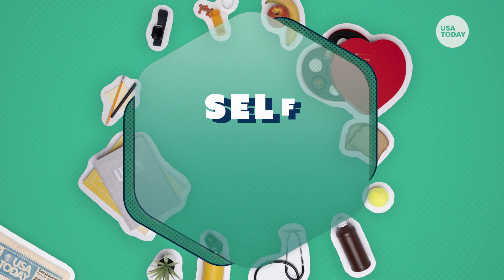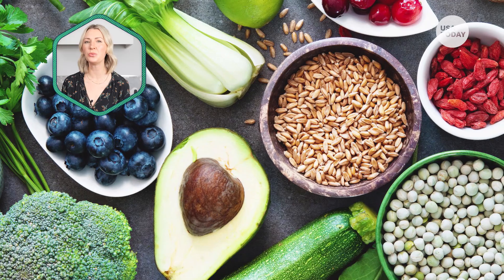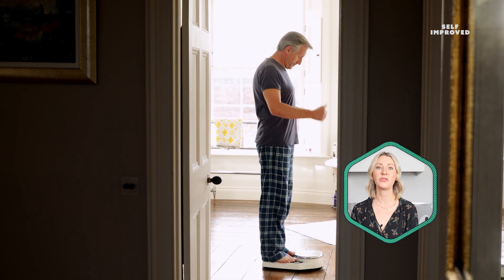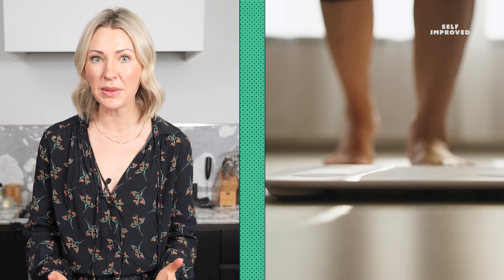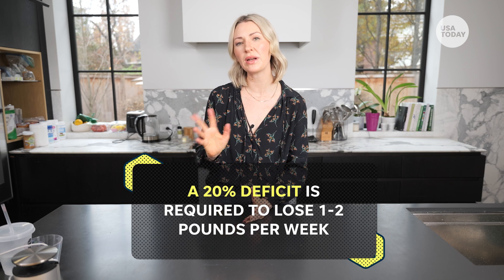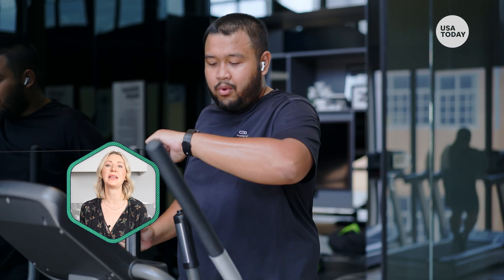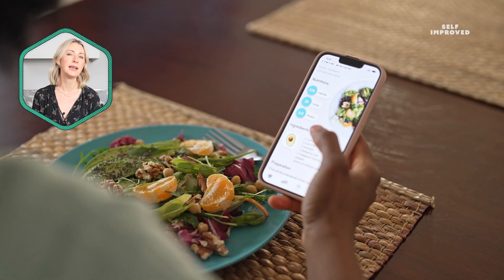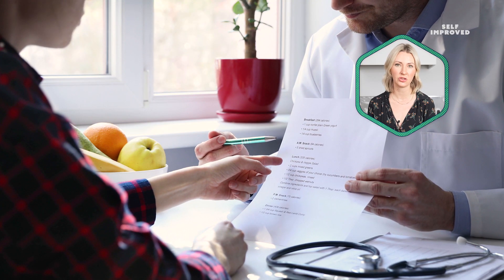Calorie deficit: What is it and how can it lead to weight loss | SELF IMPROVED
Registered dietician Abbey Sharp explains why a calorie deficit is important for weight loss.